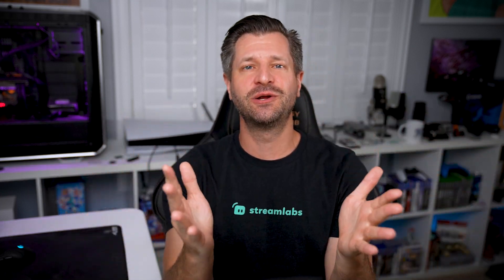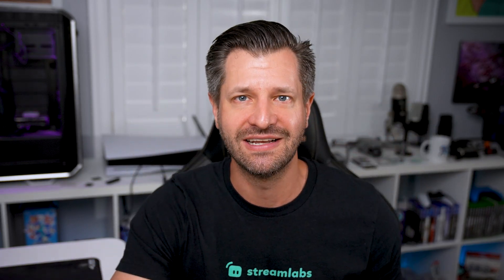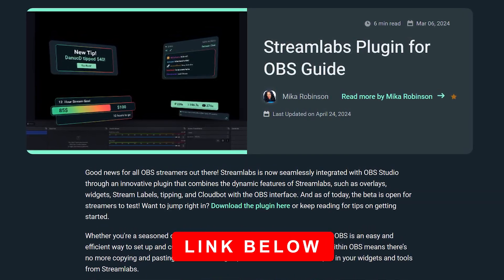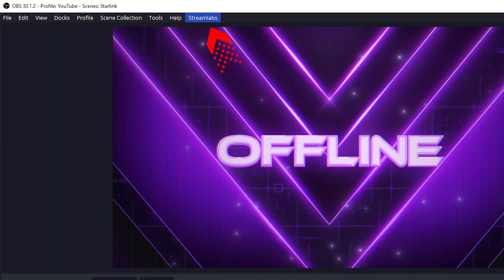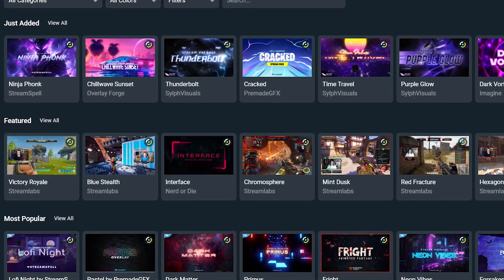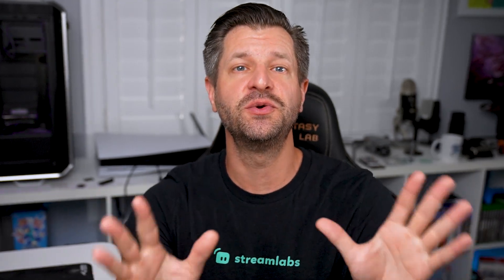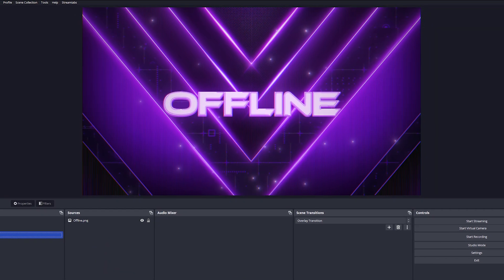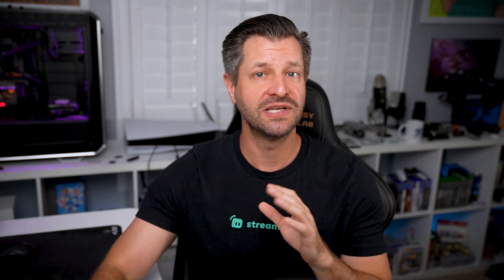Introducing the NEW Streamlabs Plugin for OBS!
The Streamlabs plugin for OBS is now live, bringing exciting new possibilities to your streams! Enjoy the combined power of Streamlabs' overlays, alerts, widgets, tipping, Stream Labels, Cloudbot, and more within your OBS interface!

Streamlabs Desktop is still the all-in-one solution for streamers who want a completely streamlined experience using every feature we offer, including free tools exclusive to Streamlabs Desktop like Dual Ouput, Streamlabs Music, and Collab Cam. The Streamlabs Plugin for OBS is an excellent option for streamers who want to access basic Streamlabs functionally within their OBS software, such as alerts, widgets, and overlays.